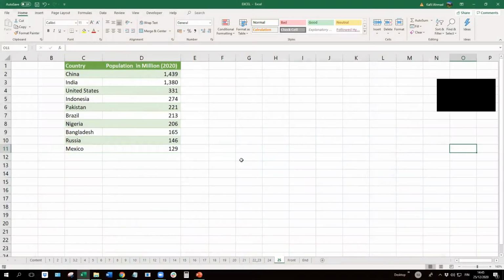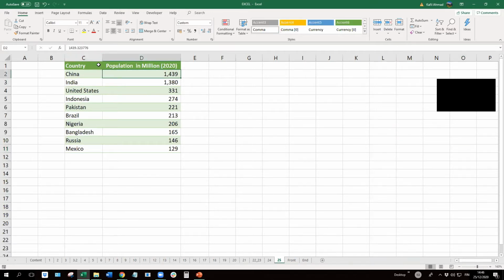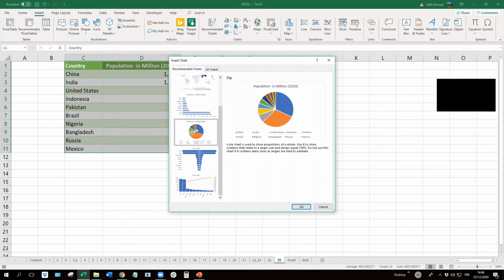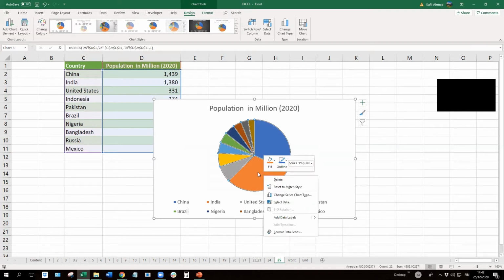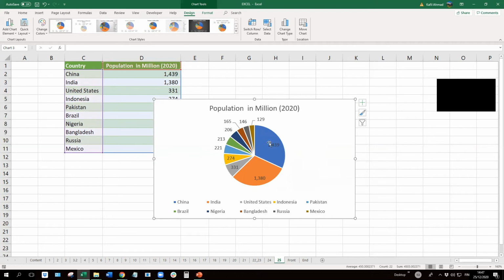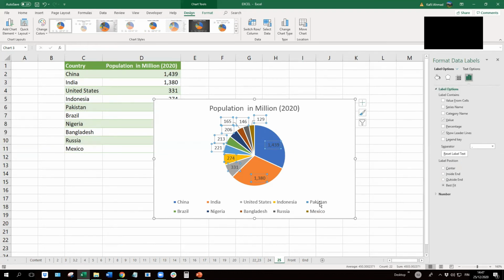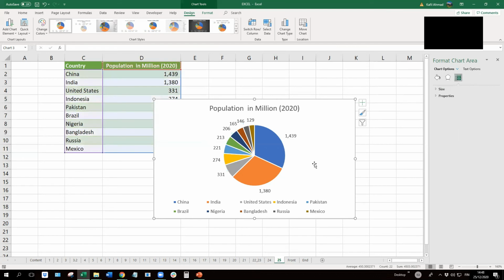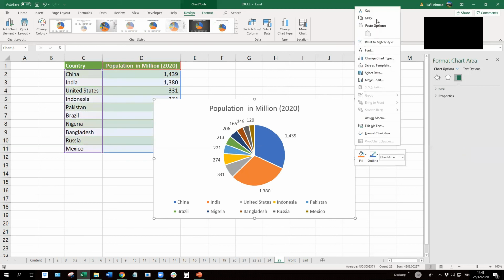🅴🆇🅲🅴🅻 - 25: Pie Chart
This is how you can create a visualization of your dataset.